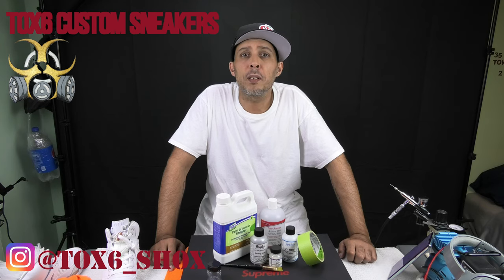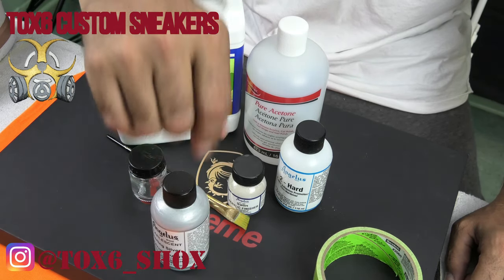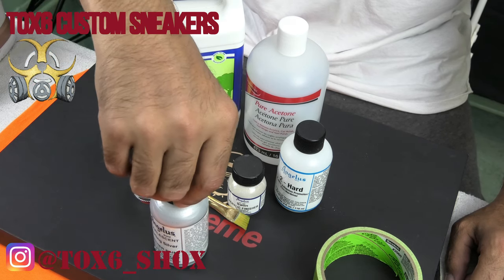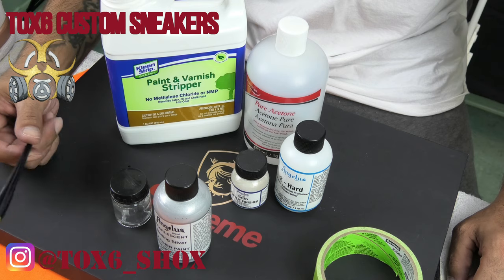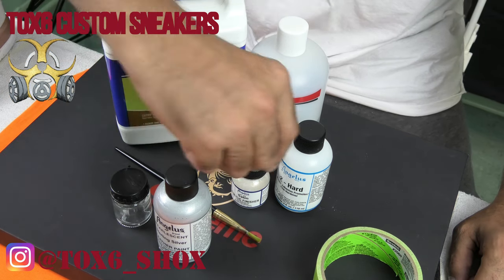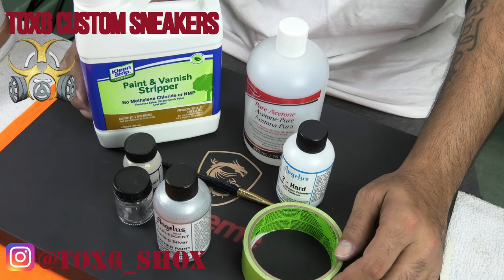Air Jordan Spizike Bronze Midsole Repaint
In This Segment I Will Be Fully Stripping The Bronze Midsole Paint And Repainting It With Angelus Pearlescent Sterling Silver, Then I Will Reseal The Midsole With Angelus Satin Finisher.